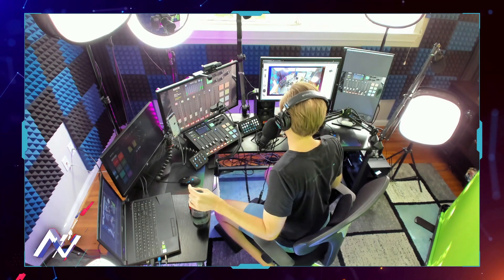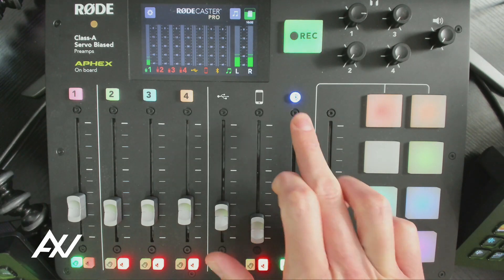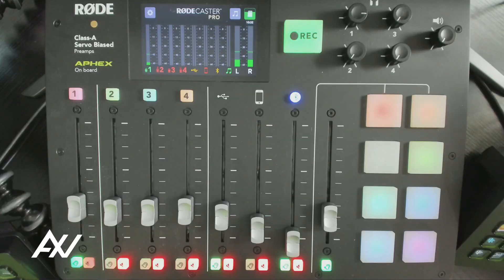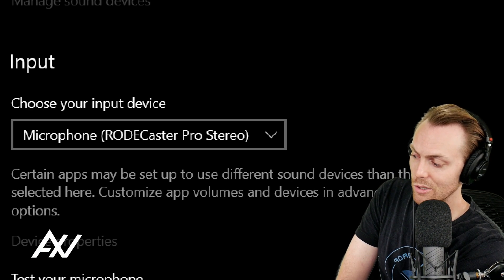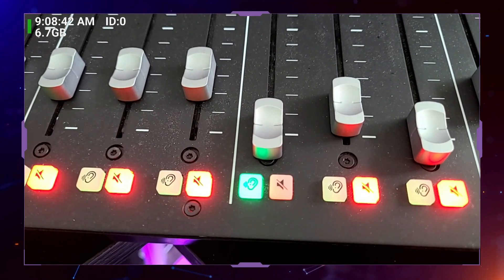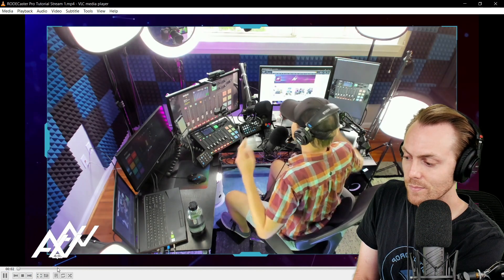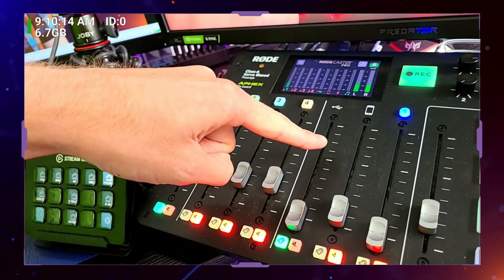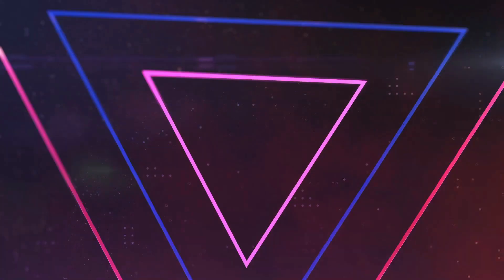RODECaster Pro: How To Connect USB Audio Source - USB Mixer Tutorial Guide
Today I will teach you how to connect your USB Audio source to the RODECaster Pro

00:00 Intro to RODECaster Pro Tutorial
00:24 What I will teach today with the RODECasterPro
01:31 Changing output audio into the RODECaster Pro
04:57 Who benefits using the RODECaster Pro

1 gaming multi-channel network of all time, Andrew Wall supported 10,000s of content creators like you, to grow audiences, diversify revenue and chase the full-time dream for a decade. Whether you are starting from 0 followers or millions, Awall has successfully coached creators like you through their challenges.